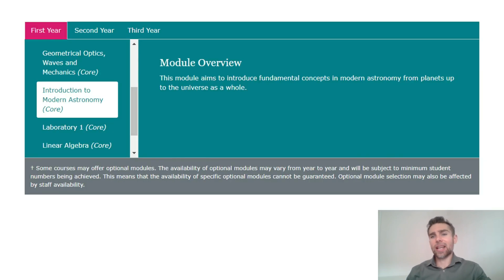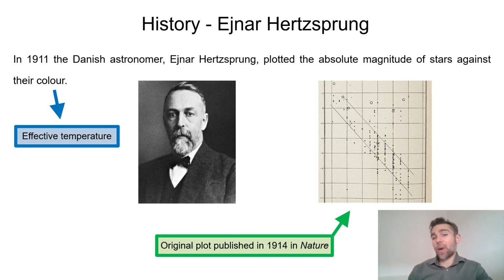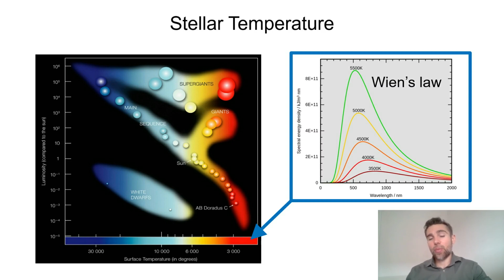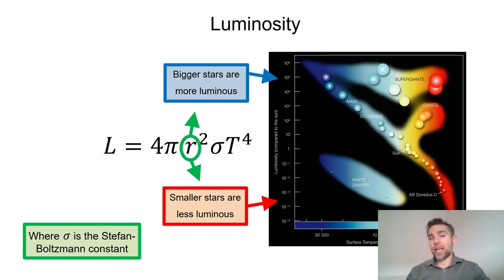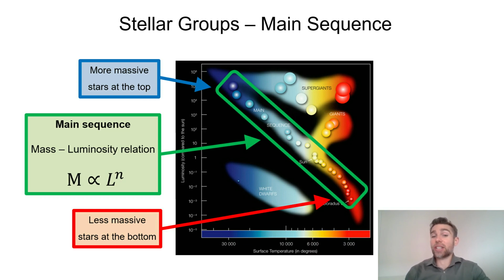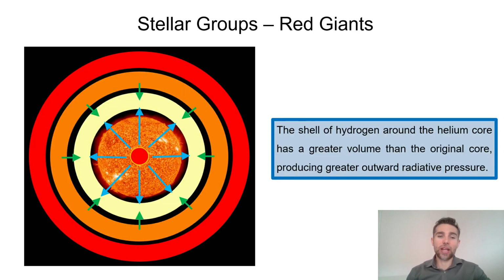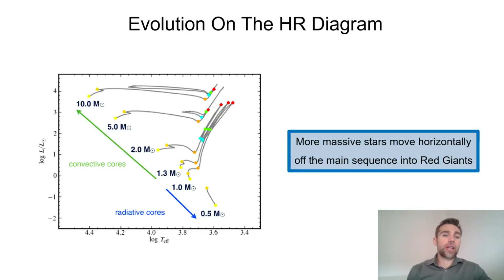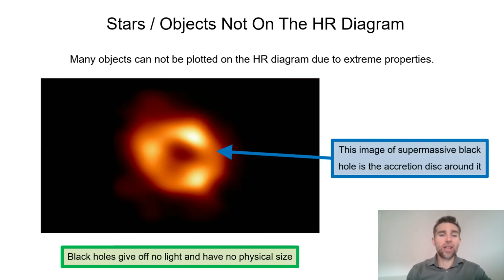Introduction to the Hertzsprung-Russell Diagram: 1st-Year Lecture, University of Lincoln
My name is Phil, and welcome to this preview of the new Physics with Astrophysics program at the University of Lincoln. In this sample lecture, we will introduce you to one of the 1st year modules, "Introduction to Modern Astronomy". This module aims to introduce fundamental concepts in modern astronomy from planets up to the Universe as a whole, covering the following topics:

- Astronomical units, scales and terminology.
- Methods of observational astronomy including magnitude, luminosity, distance measurements and telescopes.
- Basic properties of astronomical objects including planets, stars, galaxies and the universe as a whole.
- Keplerian laws.
-Introduction to Special Relativity.

This lecture introduces the Hertzsprung-Russell diagram, a key tool in stellar astrophysics, used to classify stars and understand their evolution.